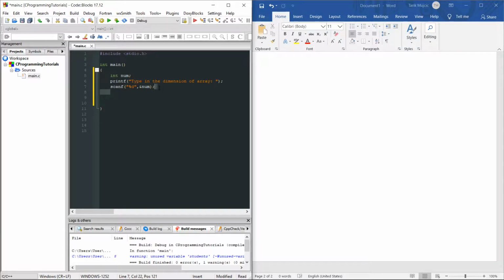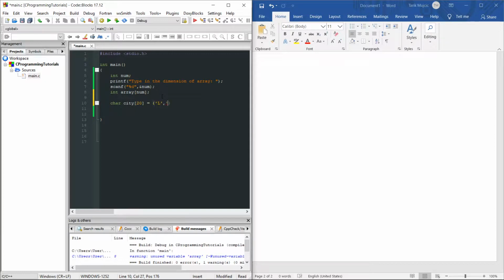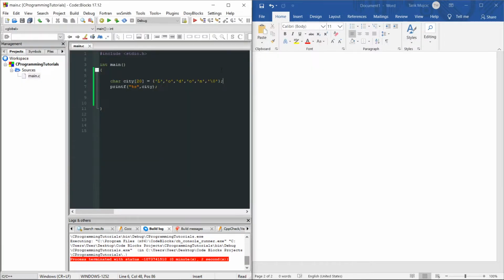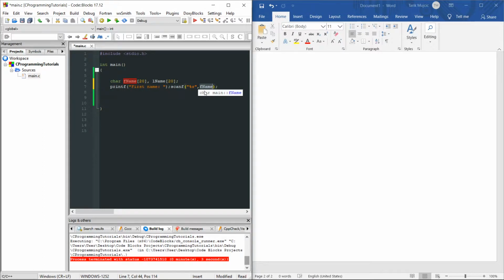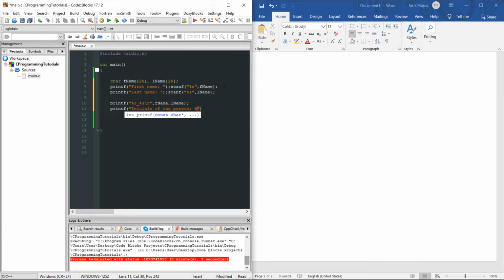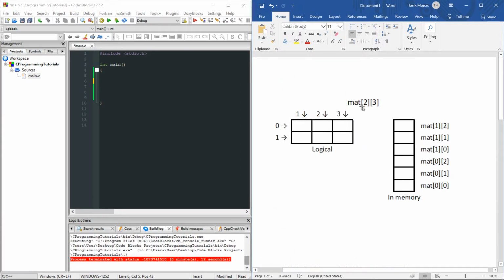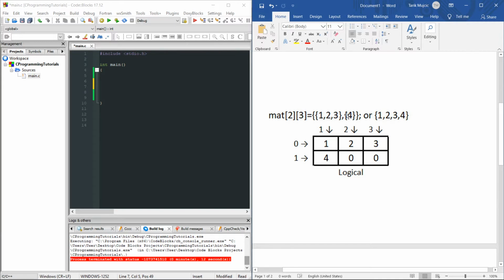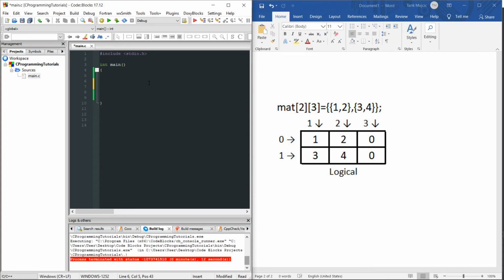C Programming Tutorial | Lesson 17 | Arrays (Part 2)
In this video we will be talking about ARRAYS in C. We will show you their basic purpose and how to use them. Also we will talk about MULTIDIMENSIONAL ARRAYS.

In the NEXT VIDEO we will talk about STRUCTURES in C.

CodeYourWayUp Team